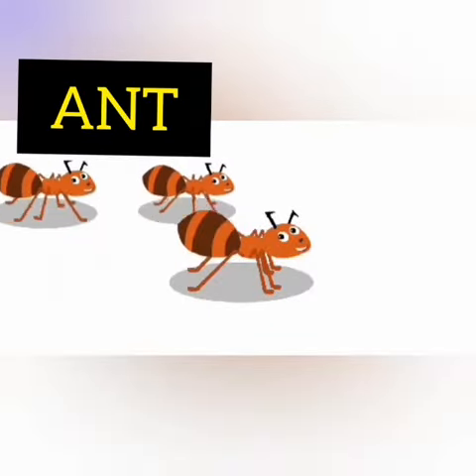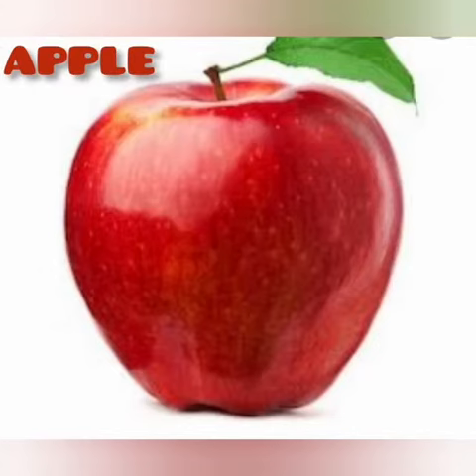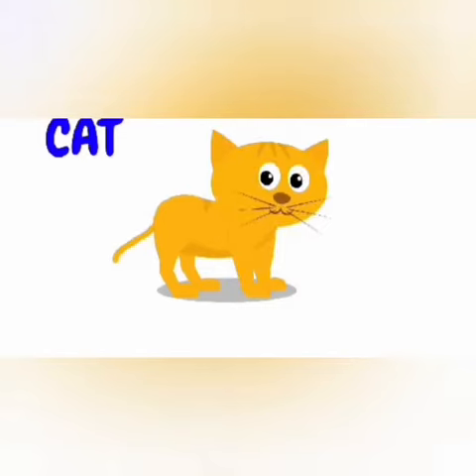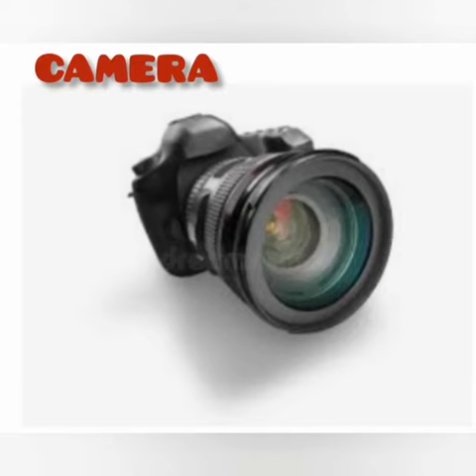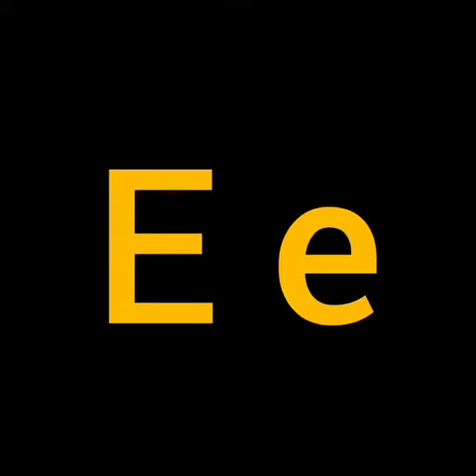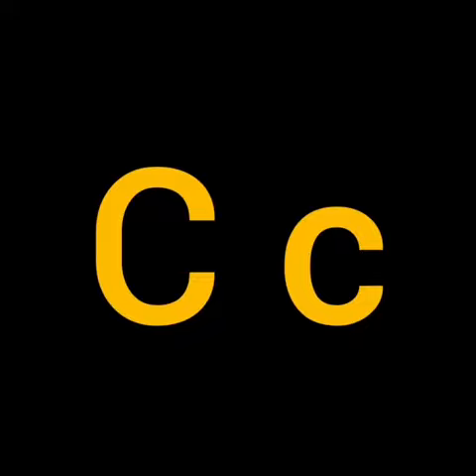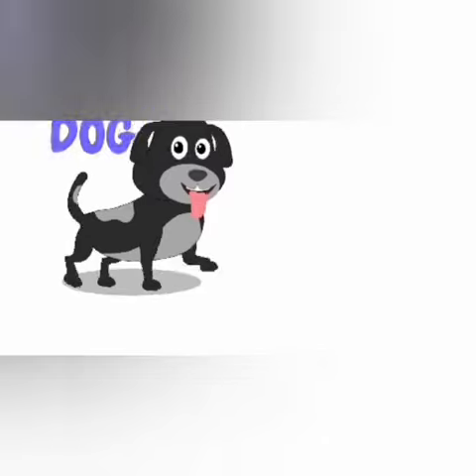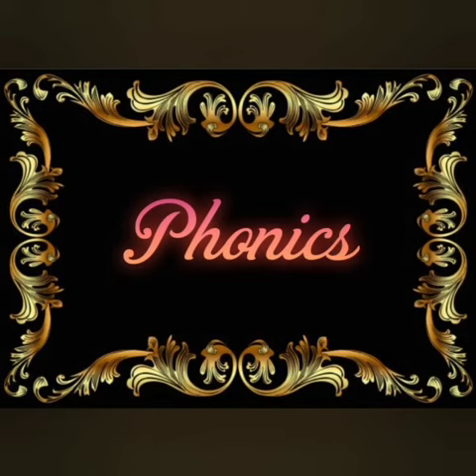Phonics for kids 1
Make Learning a Celebration